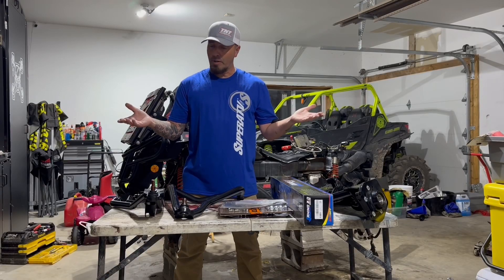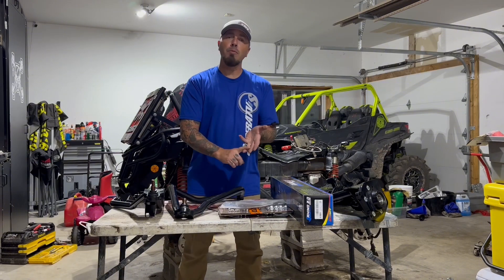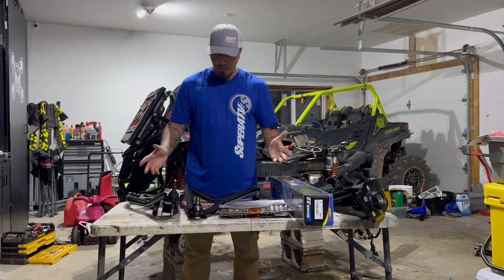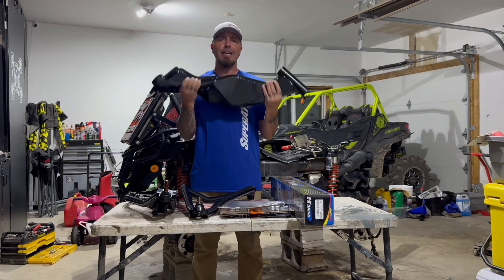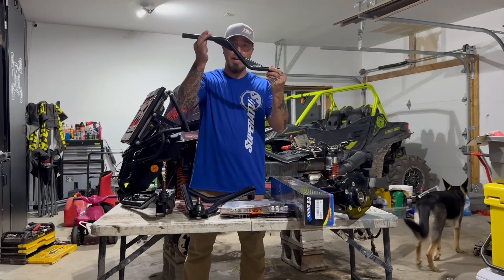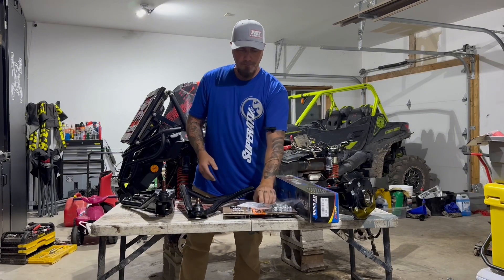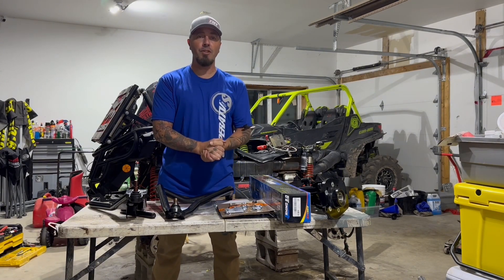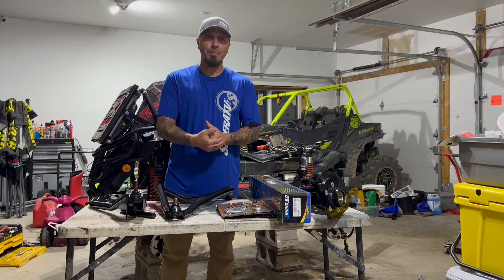2024 SEMA Show build - Day 1 - Custom lifted Canam Renegade 1085 NOS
This is Day 1 of this years SEMA Show build.  A custom, one of a kind lifted CanAm Renegade Stage 3 1085 big bore with NOS.